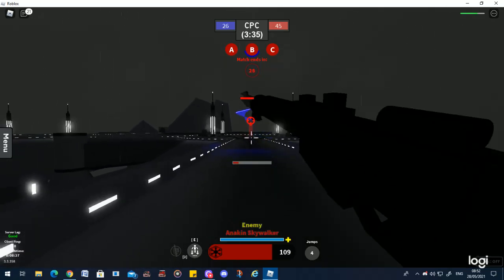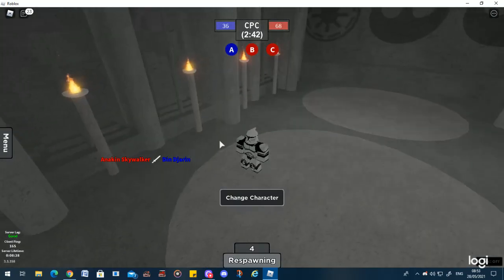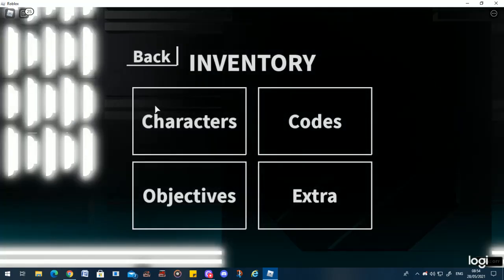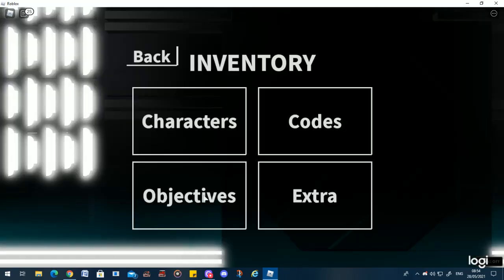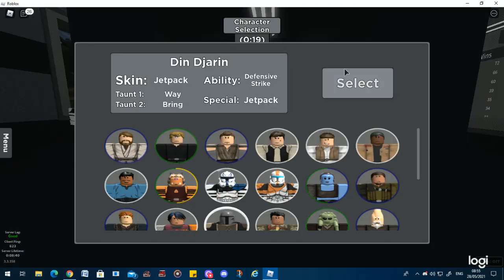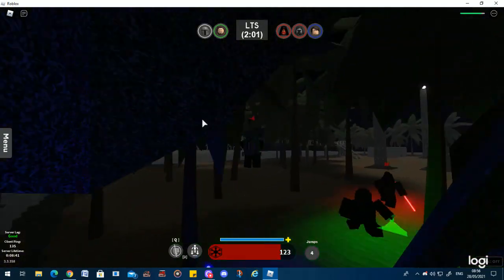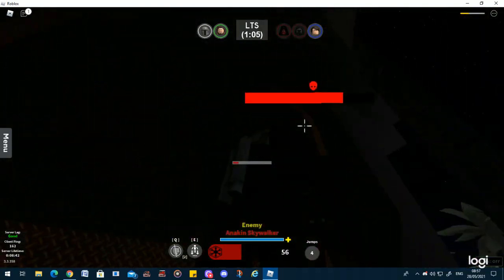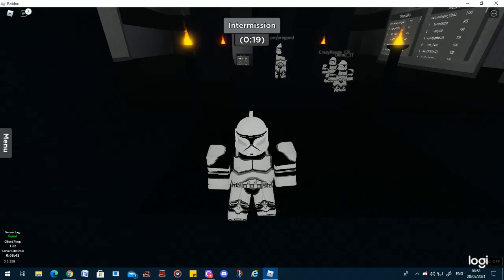( READ DESC ) Roblox Heroes Vs Villains How To Be Better At Charaters: Din Djarin ( Mandalorion )!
In This Video I Tell You How To Be Better At Din Djarin ( The Mandalorion )!

This Series Was Inspired By Battlefront Knights Hero Guides / How Not To Suck At Battelfront 2 Videos Links Credit To Him:
Credit To All The People In The Video!
Star Wars Belongs To Disney And Lucas Film!